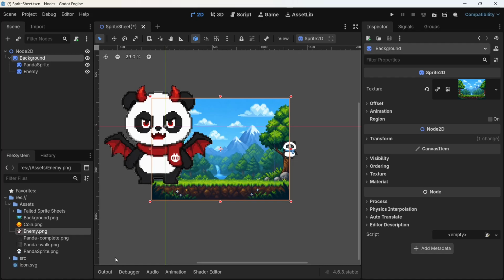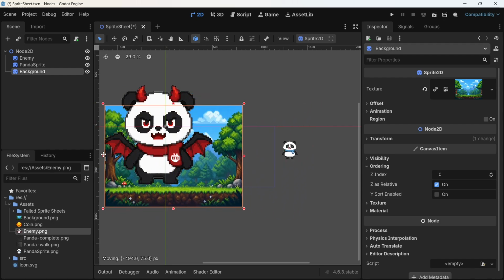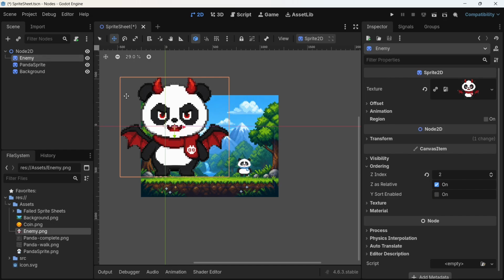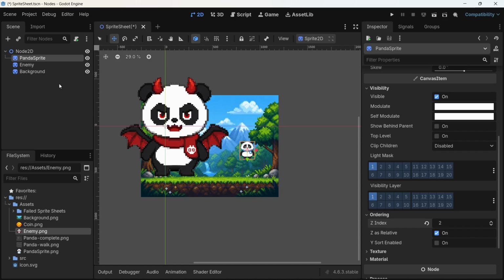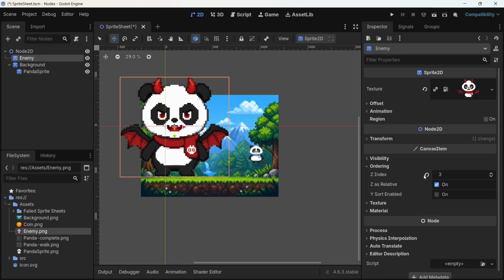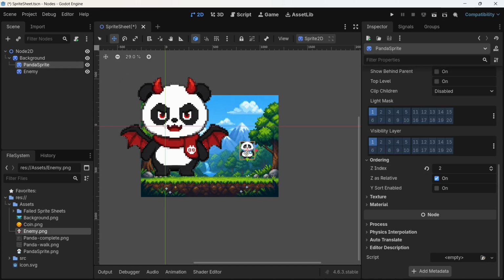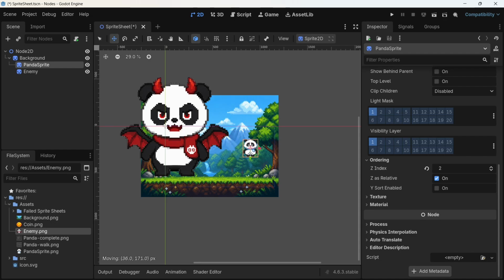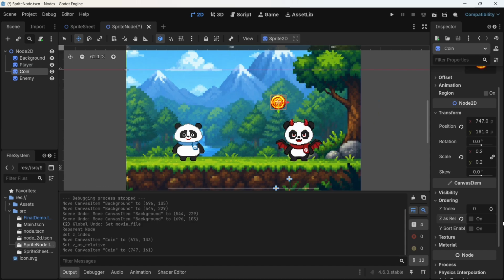Draw Order & Layering in Godot 4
Learn how draw order and layering work in Godot 4.

In this beginner tutorial you'll learn:

• Z Index
• Show Behind Parent
• Top Level
• Y Sort

These properties control which objects appear in front or behind other objects.

We'll build practical examples using sprites, trees and characters so you can understand layering visually.

Godot Version:
Godot 4

00:00 Intro
00:10 Z Index
02:10 Z as relative
03:10 Y sort enabled
04:50 Outro